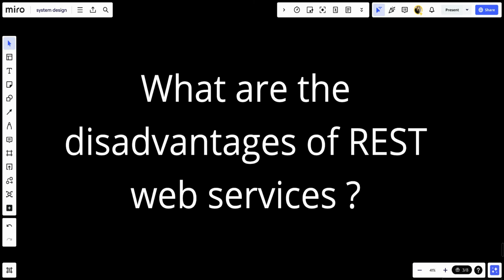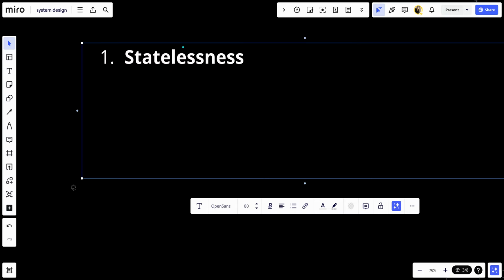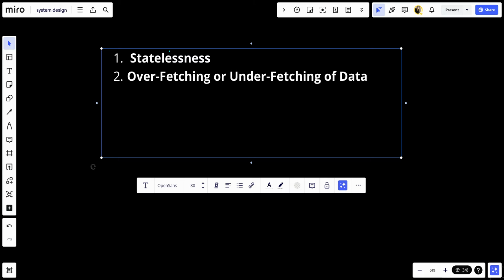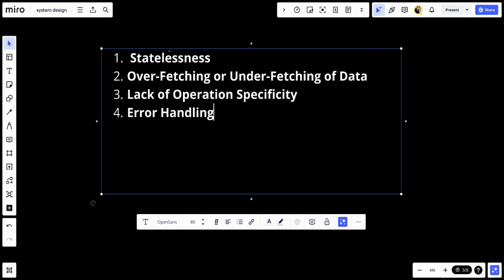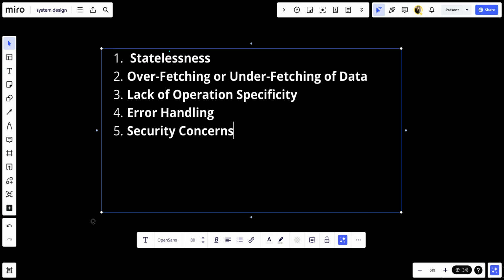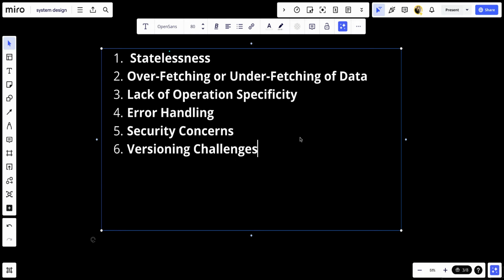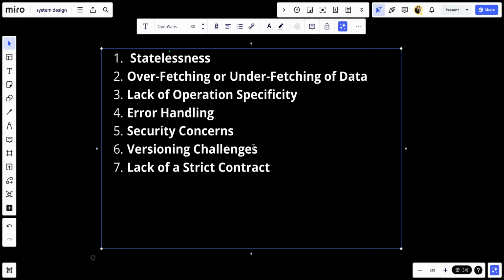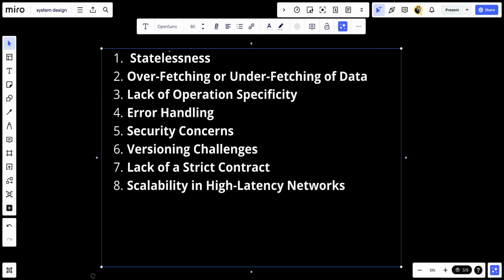What are the Disadvantages of REST Web Services ? | API Design Interview Questions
REST (Representational State Transfer) is a popular architectural style for designing networked applications, particularly web services. While REST offers numerous benefits such as simplicity, scalability, and flexibility, it also has several disadvantages that may affect its suitability for certain applications. Here are some of the key disadvantages of REST web services:

1. **Statelessness**:
   - **Challenge**: REST is inherently stateless, meaning that each request must contain all the information the server needs to fulfill that request, without relying on any stored context. This can lead to inefficiencies because the client must send full information with every request, which can increase the amount of data transmitted between the client and server.
   - **Impact**: Increased overhead and complexity on the client side to manage the state necessary for each request.

2. **Over-Fetching or Under-Fetching of Data**:
   - **Challenge**: REST APIs typically define endpoints that return fixed data structures. This can lead to situations where clients either get too much data (over-fetching) or too little data (under-fetching) than they actually need for a particular operation.
   - **Impact**: Inefficient use of bandwidth and processing, potentially leading to slower application performance.

3. **Lack of Operation Specificity**:
   - **Challenge**: REST uses standard HTTP methods (GET, POST, PUT, DELETE) for operations, which can limit the ability to describe more complex operations that don't neatly fit into these methods.
   - **Impact**: This can make it difficult to perform operations that require more nuanced or transactional changes involving multiple resources simultaneously.

4. **Error Handling**:
   - **Challenge**: RESTful APIs often use HTTP status codes to indicate errors. While HTTP provides a range of standard response codes, these may not be sufficient to convey detailed error information or the specifics of what went wrong.
   - **Impact**: Clients may not receive enough information to understand the error fully or how to correct their requests.

5. **Security Concerns**:
   - **Challenge**: Since REST is stateless, maintaining secure communication can be more challenging. Each request must be completely self-contained, often requiring repeated authentication and authorization data to be sent with each request.
   - **Impact**: This can expose sensitive data to greater risk of interception, especially if not properly secured.

6. **Versioning Challenges**:
   - **Challenge**: As APIs evolve, maintaining different versions of a REST API can be challenging. Unlike SOAP, which has built-in standards for versioning, REST requires developers to implement their own mechanisms to manage API versions.
   - **Impact**: This can lead to complications in maintaining backwards compatibility and managing transitions between different API versions.

7. **Lack of a Strict Contract**:
   - **Challenge**: REST does not enforce a strict interface contract like SOAP (which uses WSDL for defining service contracts). This can lead to ambiguities in API implementations and use.
   - **Impact**: Increased potential for misinterpretation between the client and server regarding the data exchange format, expected parameters, and behavior.

8. **Scalability in High-Latency Networks**:
   - **Challenge**: In high-latency environments, the stateless nature of REST can exacerbate response times, as each request needs to retransmit all context data.
   - **Impact**: Slower response times and reduced user satisfaction in performance-sensitive applications.

While REST has these disadvantages, many of them can be mitigated through careful API design, advanced security protocols, efficient data handling strategies, and clear documentation. Depending on the specific requirements and constraints of your application, RESTful APIs can still be a highly effective choice for building flexible and scalable web services.